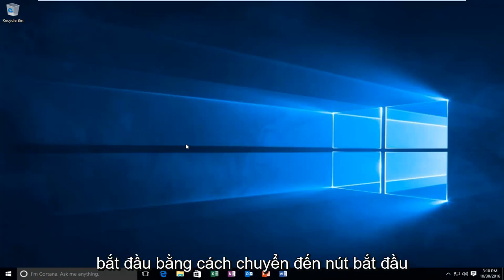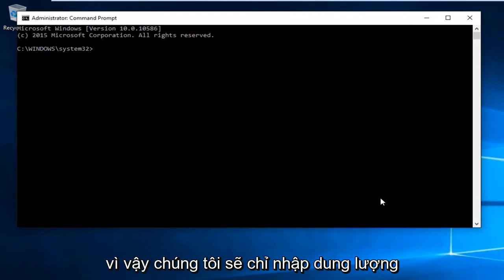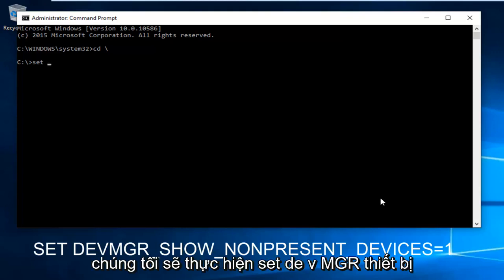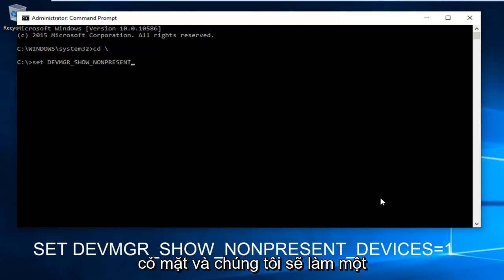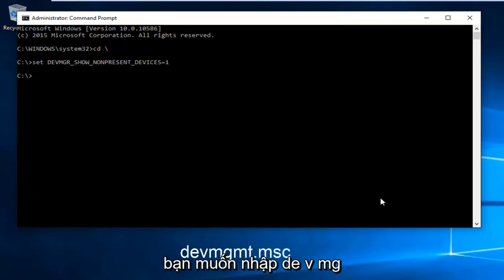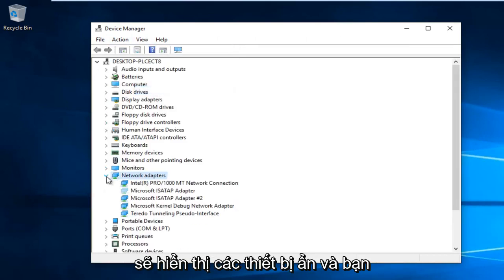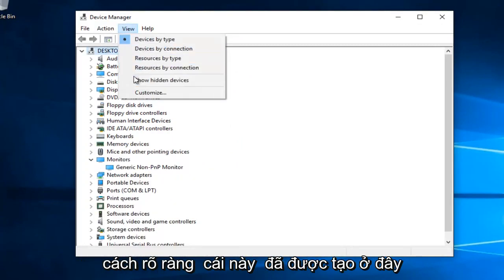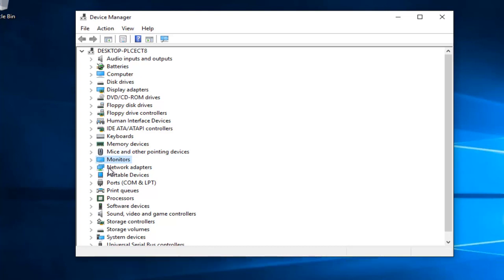Cách xóa driver cũ trên Windows 11/10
Hướng dẫn này sẽ chỉ cho bạn cách ngăn máy tính của bạn bị sa lầy bởi các trình điều khiển cũ. Video này áp dụng cho người dùng trên Windows 7, Windows 8 / 8.1, Windows 10 và Windows 11.

Lệnh được sử dụng trong video:
SET DEVMGR_SHOW_NONPRESENT_DEVICES=1
devmgmt.msc

Một trong những vấn đề khó chịu nhất với Windows là khi nhà sản xuất phần cứng của bạn không cung cấp trình điều khiển thích hợp cho hệ điều hành. Ngay cả khi bạn tìm thấy trình điều khiển thích hợp, đôi khi nhà sản xuất phát hành một phiên bản cập nhật mà bạn cần cài đặt trên phiên bản cũ hơn. Như thể vẫn chưa đủ, mọi phiên bản Windows từ 10 năm trở lại đây, bao gồm cả các phiên bản máy chủ sẽ giữ lại các tệp nhị phân trình điều khiển cũ hơn ngay cả khi bạn nâng cấp hoặc thay đổi phần cứng.

Có một logic đằng sau hành vi này. Ví dụ: nếu bạn đang sử dụng ổ đĩa USB di động đã được cắm vào, Windows sẽ cài đặt trình điều khiển thích hợp cho nó. Khi bạn đẩy ổ đĩa đó ra, Windows sẽ giữ lại các trình điều khiển để chúng sẵn sàng vào lần tiếp theo bạn kết nối ổ đĩa.

Theo thời gian, máy tính của bạn sẽ thu thập ngày càng nhiều trình điều khiển không sử dụng, không chỉ chiếm dung lượng trên đĩa cứng của bạn mà vẫn được cài đặt, chúng có thể gây ra sự cố nếu chúng được kích hoạt bằng cách nào đó. Trong một số trường hợp, chúng cũng có thể gây ra xung đột phần cứng. Và để mọi thứ tồi tệ hơn, khi bạn muốn sử dụng cùng một thiết bị sau một thời gian dài không hoạt động, ngay cả khi bạn cài đặt lại phiên bản cập nhật của trình điều khiển, Windows vẫn có thể sử dụng phiên bản cũ hơn của nó.